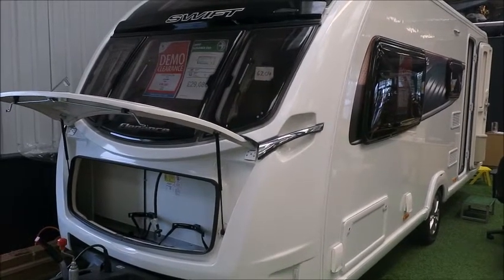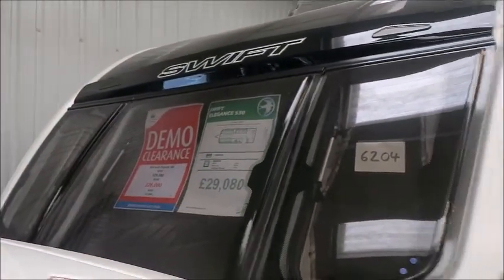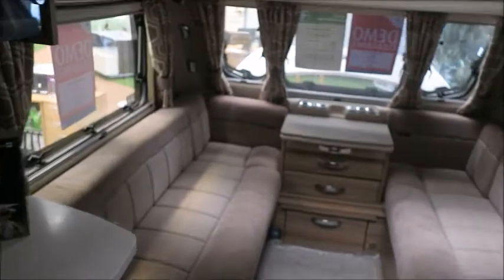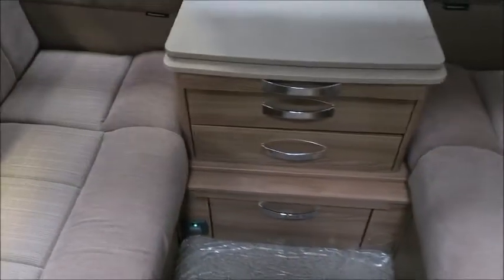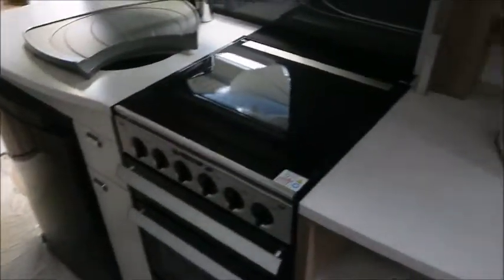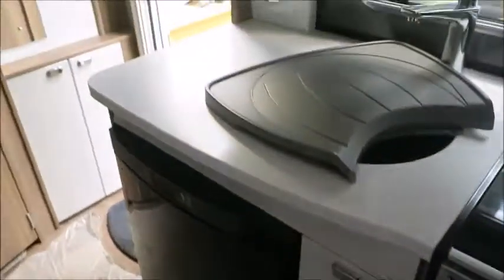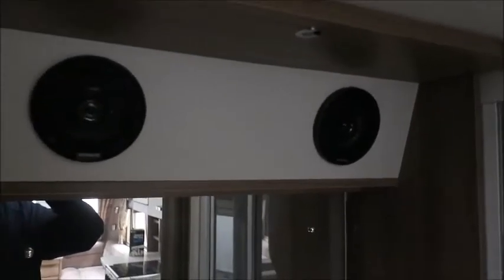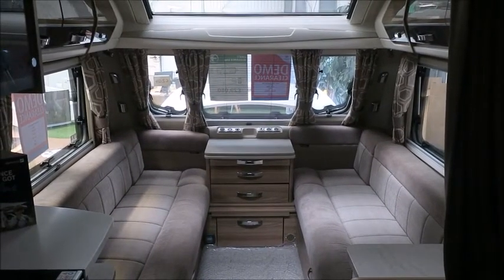2018 Swift Elegance 530 touring caravan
Brand new Swift Elegance 530 caravan for sale. It is a 4 berth caravan for sale at Salop Leisure in Shrewsbury.